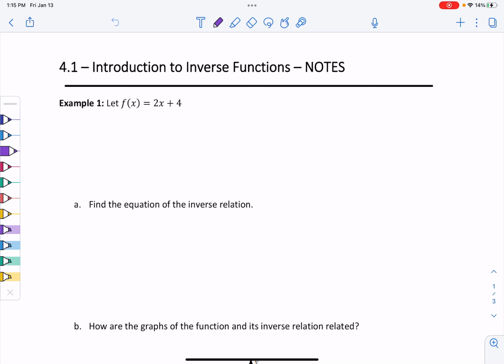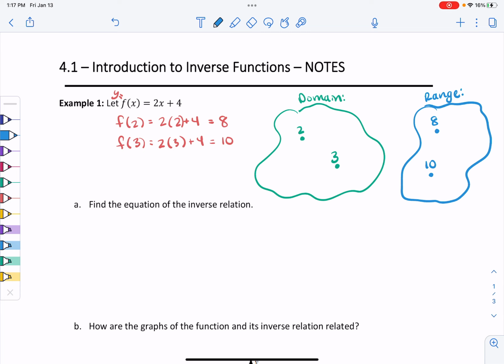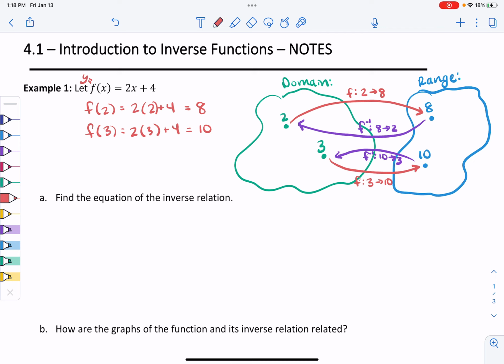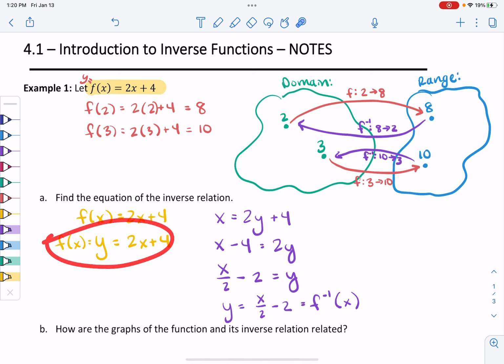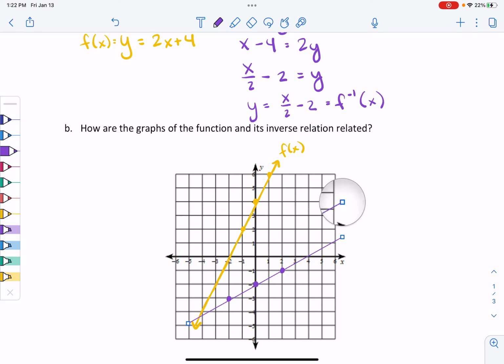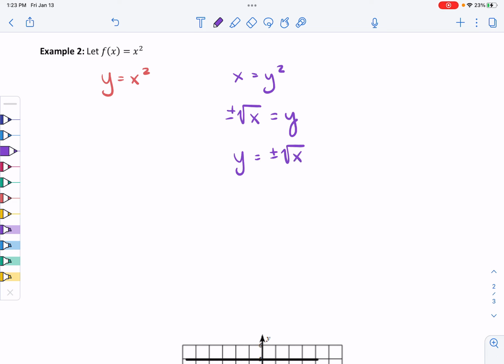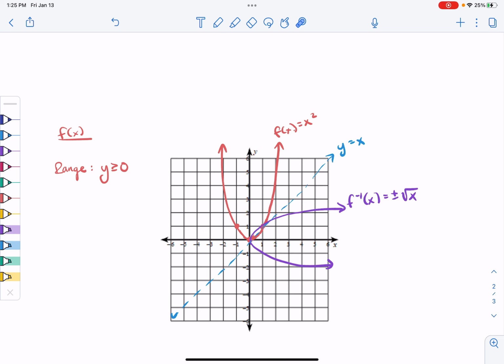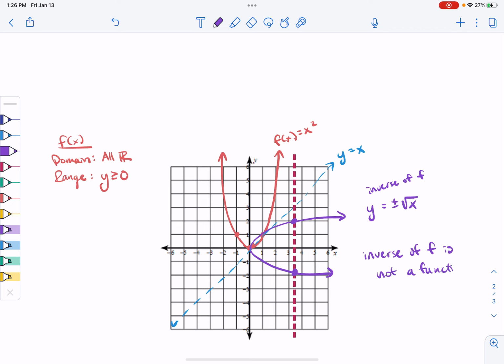Find an Equation of an Inverse Relation